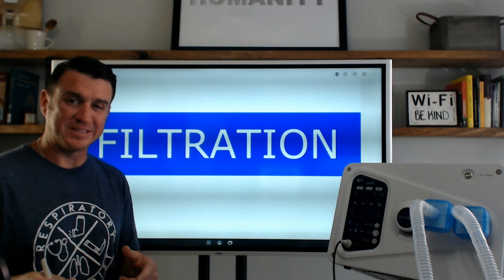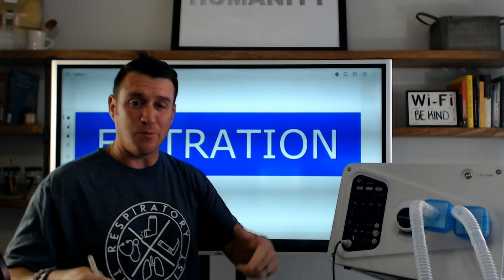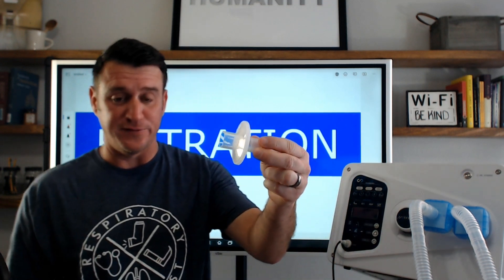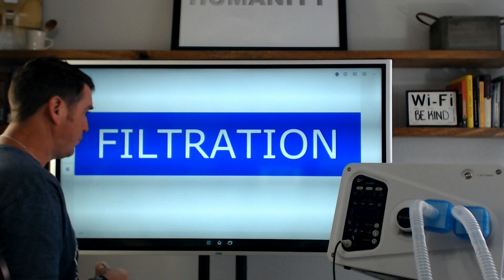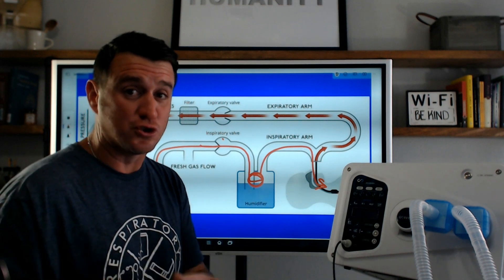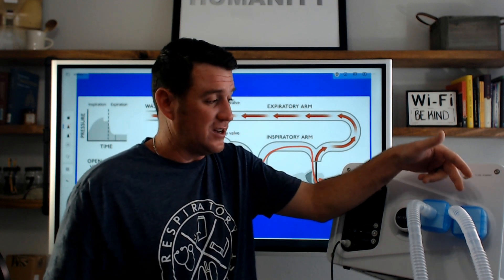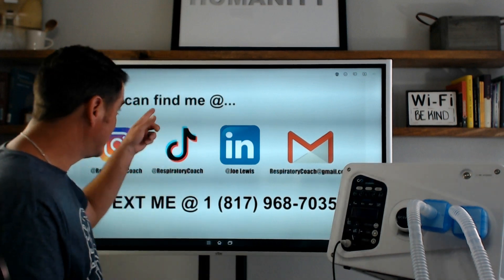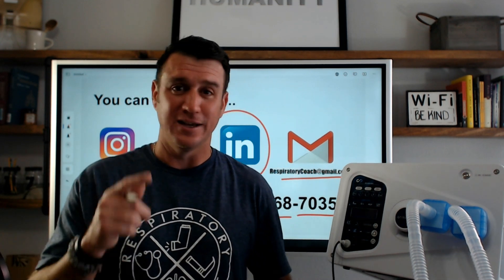Respiratory Therapist - Why Filters Matter!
This video discusses the importance of understanding the differences between filtration devices and why filtration is important.